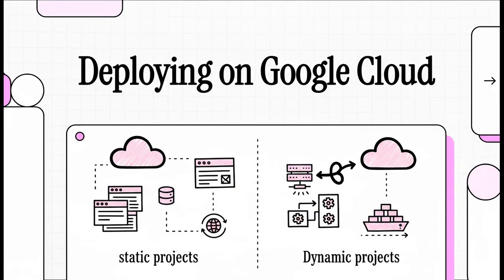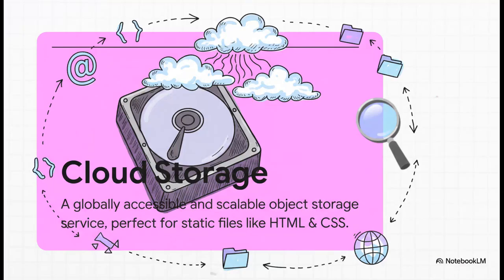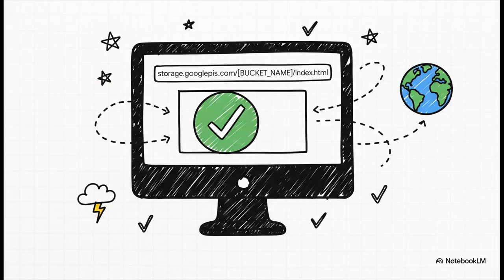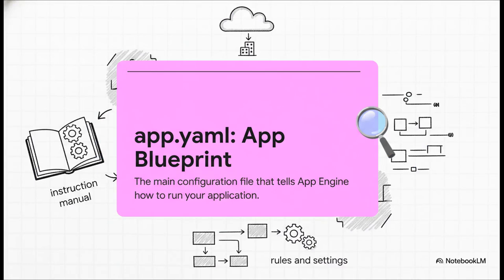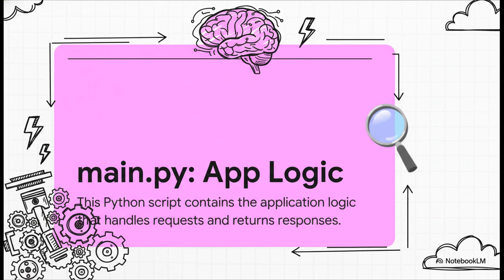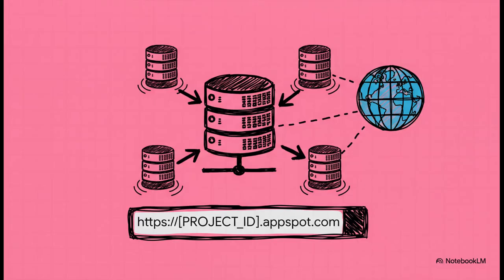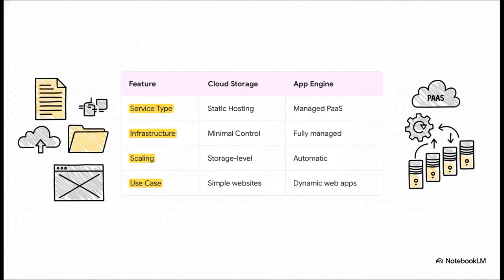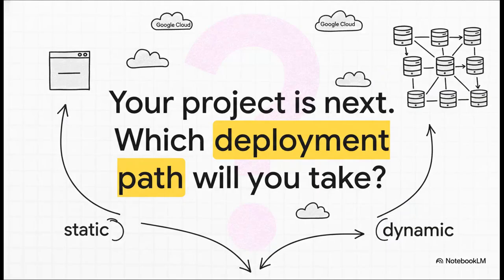Cloud Computing Demo - Google Cloud Platform (GCP)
Lecture 20 demonstrates two practical use cases of Google Cloud Platform: hosting a static website using Cloud Storage and building a dynamic web application using App Engine. The session walks through creating storage buckets, uploading files, configuring public access, and accessing the hosted website. It then proceeds to create a new project, use Cloud Shell for development, configure the application via app.yaml, run a local development server, and deploy the app using gcloud commands. The lecture provides hands-on understanding of how commercial cloud platforms simplify application hosting and scaling while abstracting infrastructure management.